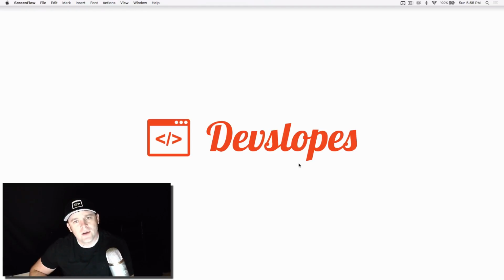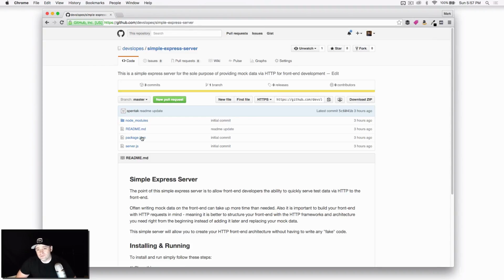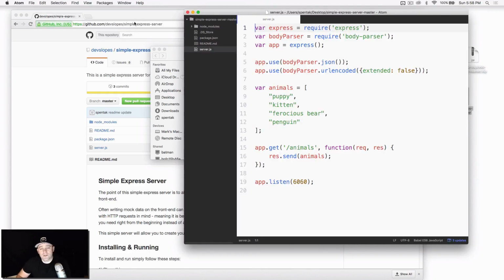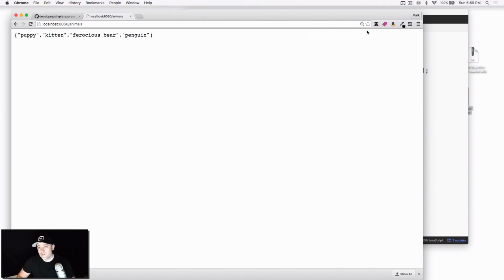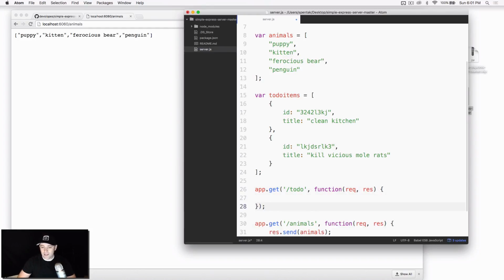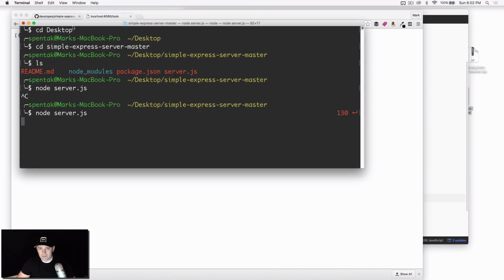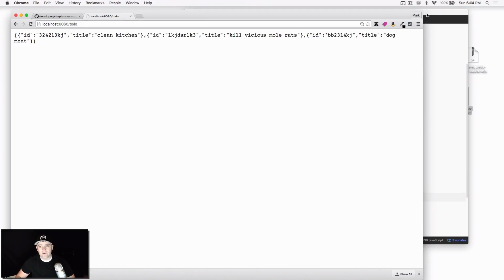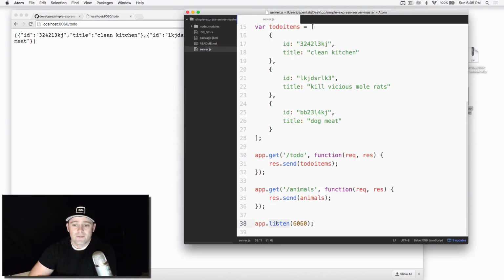045 Setting up a simple Node Express test server for React